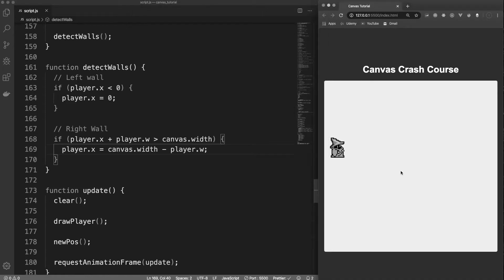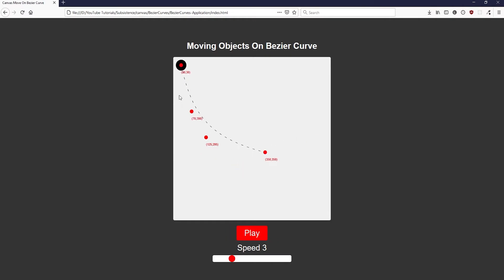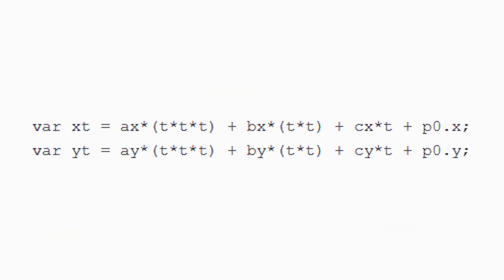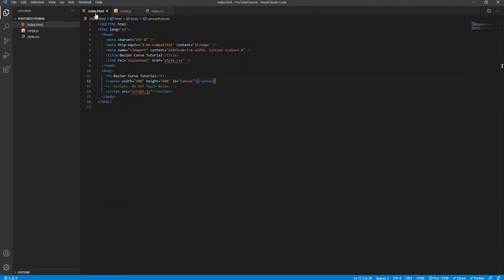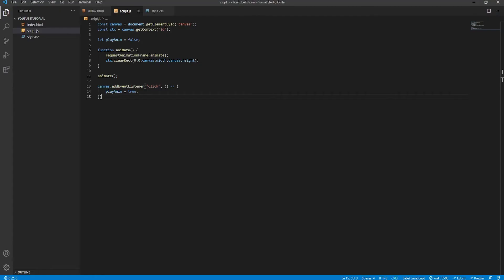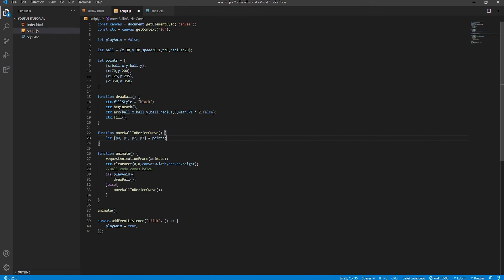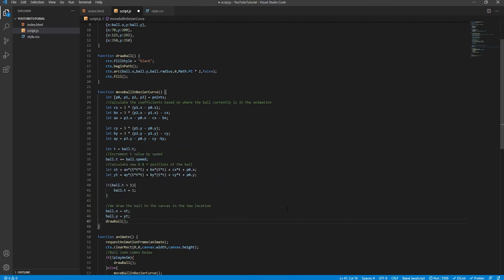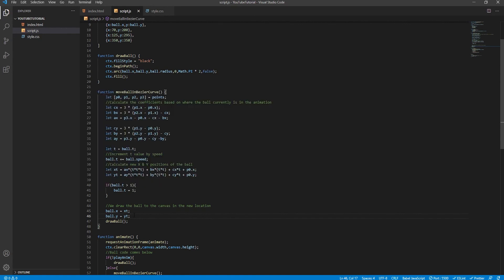HTML5 Canvas – How to Animate on A Bezier Curve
In this video you will learn how to move objects on a Bezier curve of your specification. This allows you to move objects in a curve instead of a straight line whilst also giving you full control over where the object starts and ends up at in addition to customising the curves gradient. The benefit of this is that you can have full control over how your object moves around the canvas, you are not limited to travelling on a certain axis, or from changing the objects direction mid-way through the animation.

🧠 Concepts Covered:

-How to move objects in a curved direction on HTML5 canvas.
-What a Bezier curve is and how it differs from a Quadratic curve.
-The difference in moving circles compared to other objects in HTML canvas.
-The ‘t’ value and how it relates to the objects progress on the Bezier Curve.

💻 Technologies used:

- HTML5 and the canvas API
- JavaScript (No jQuery)
- CSS (No Bootstrap)

You would be doing me a huge favour if you did this and it would be greatly appreciated ❤️ by me. Likewise, if you have any queries or comments that you want answered. Then please, don’t hesitate post them down into the comments box below. I would love to hear back from you and will answer all of your questions to the best of my ability.

Stay awesome guys. Peace and love. ☮️❤️